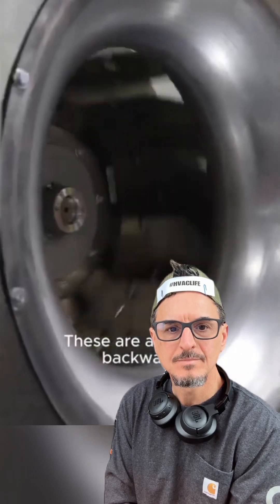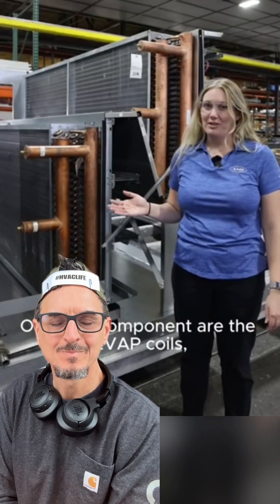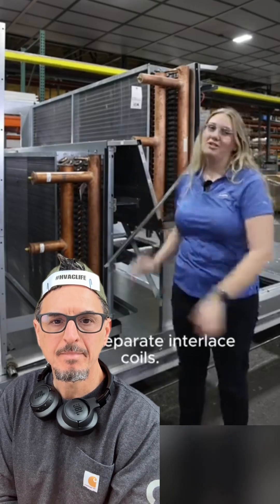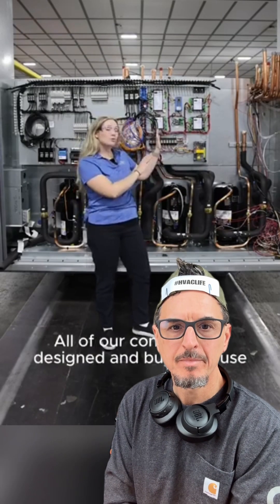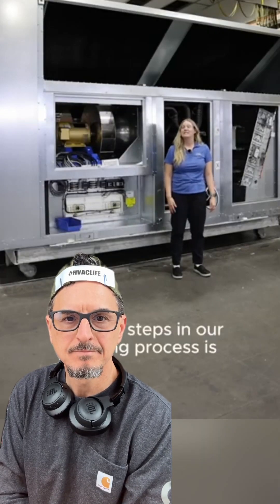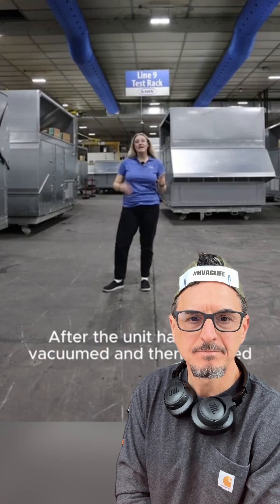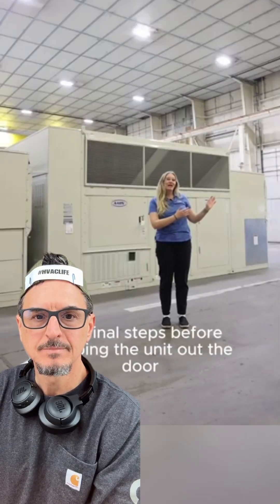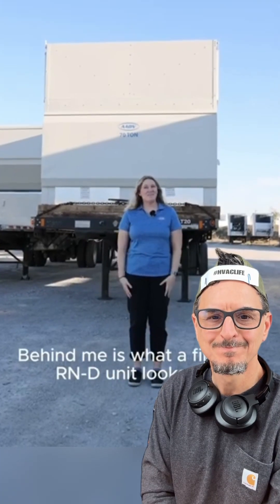Building an a RND unit in the AAON Inc. factory in Tulsa, Oklahoma. ​⁠@AAONHVAC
Join me for an exclusive factory tour at one of my favorite locations! 🏭 I'm greenscreened in, sharing the unique view of how these custom-built AAON units come to life. Every unit is crafted to specific customer needs, making no two units alike. Dive in with AAON Engineer, Stacey Stratton, for a real-time peek at our built-to-order process that truly sets them apart.